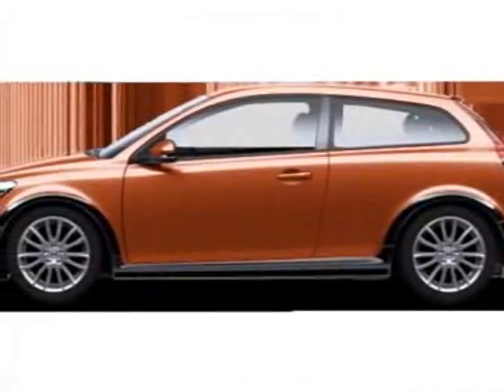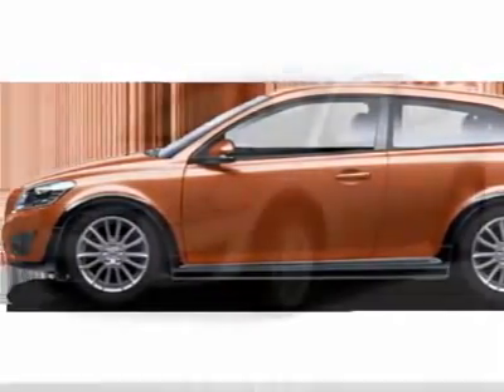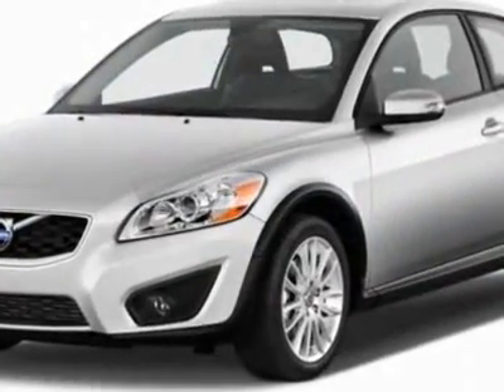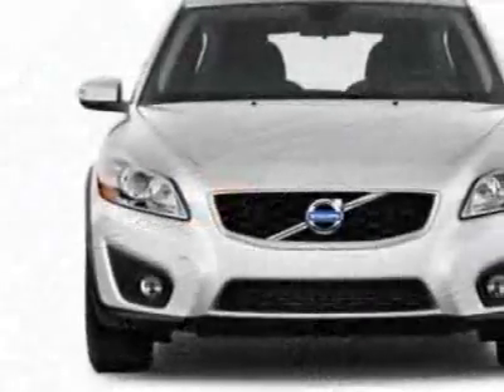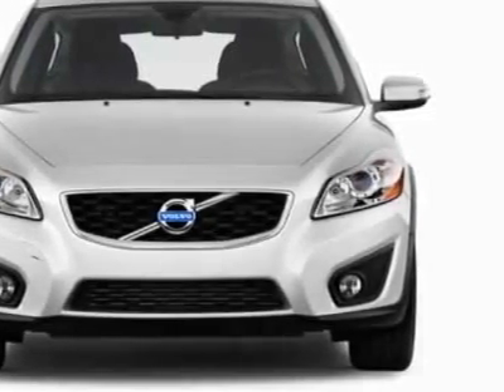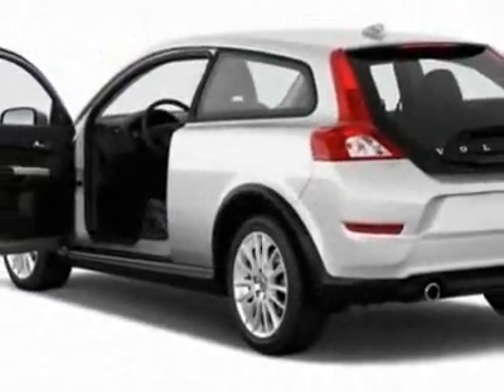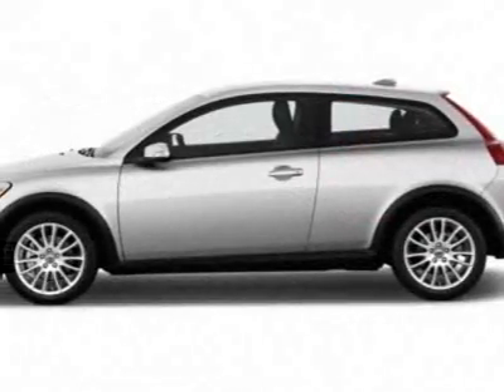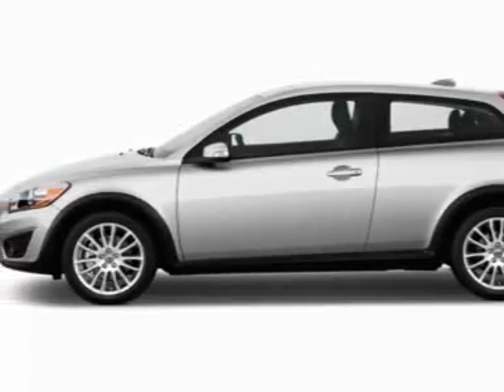Volvo C30 T5 Sedan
Darrell Waltrip Pre-Owned, Franklin, TN - Volvo C30 T5